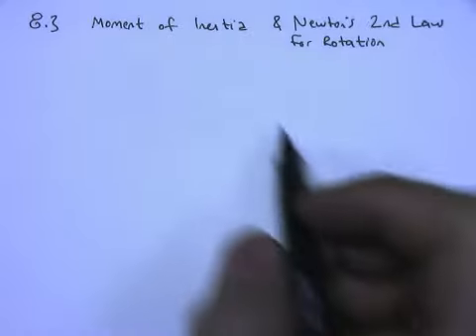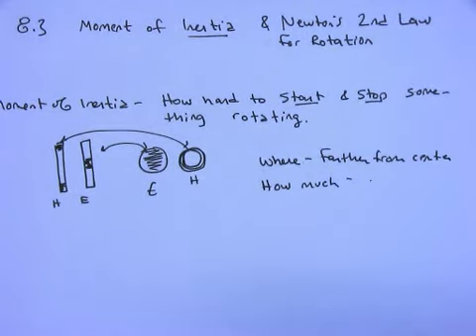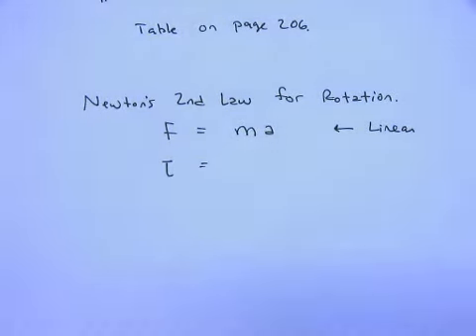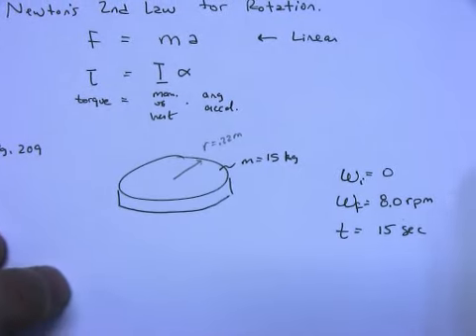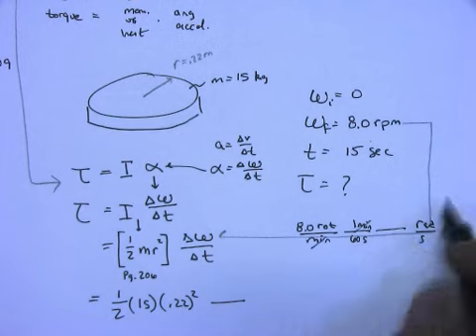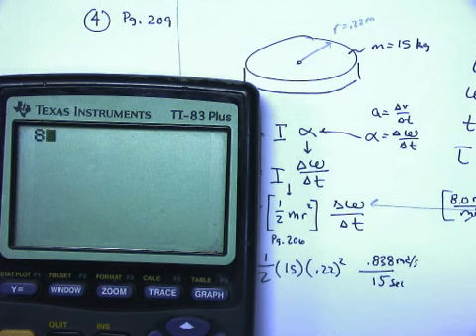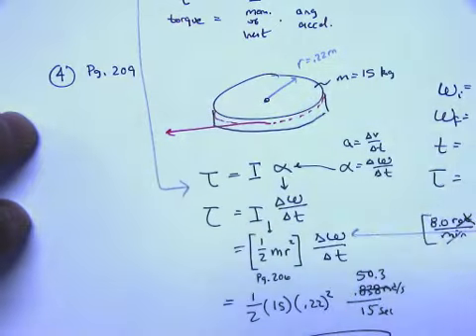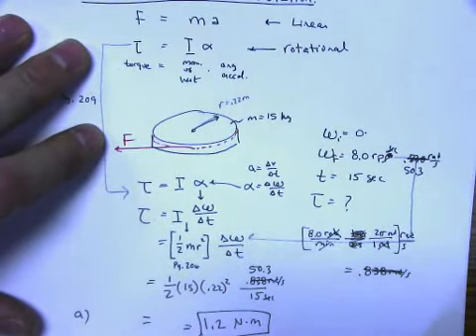8 3 Online Lecture